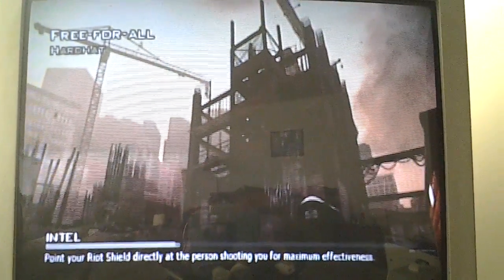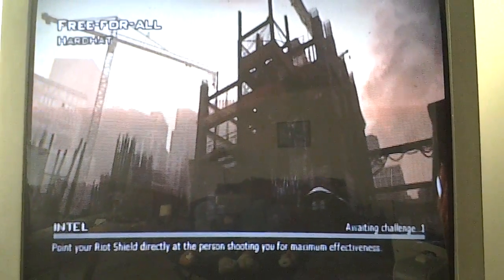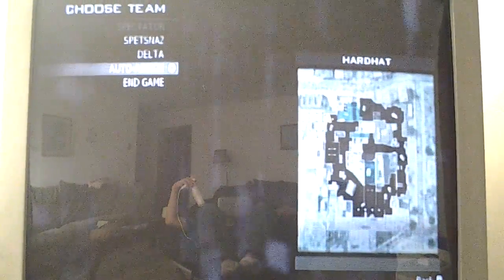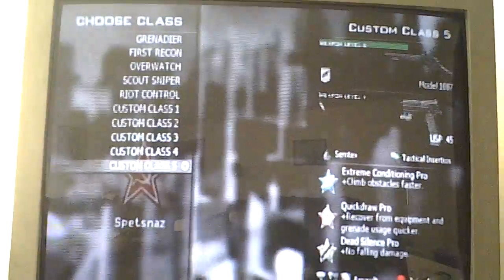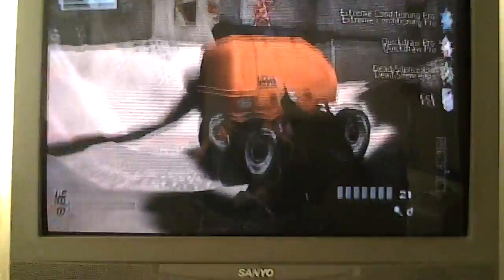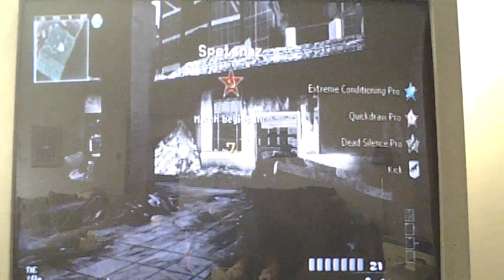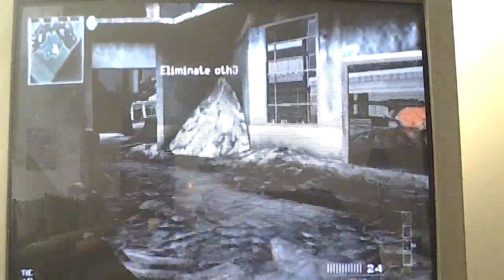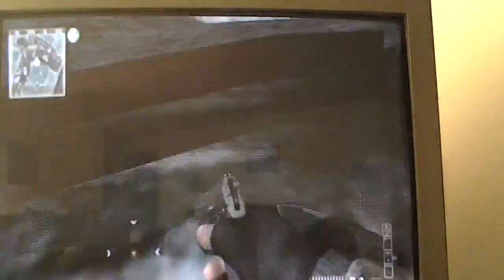Mw3 glitches for wii